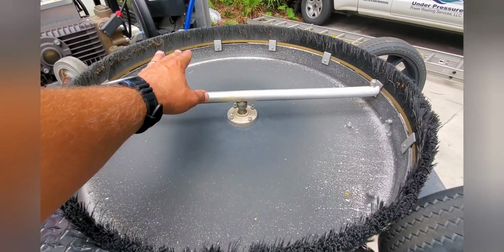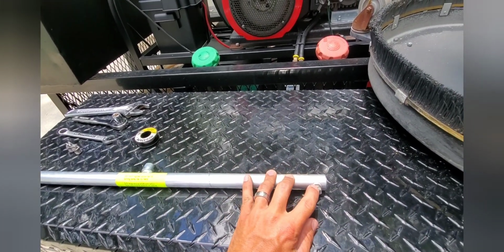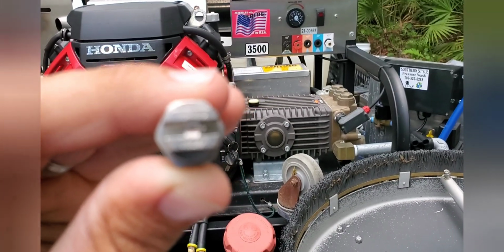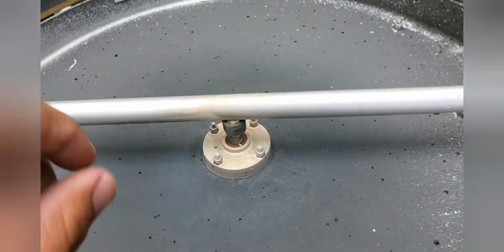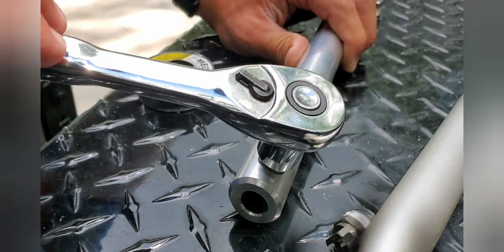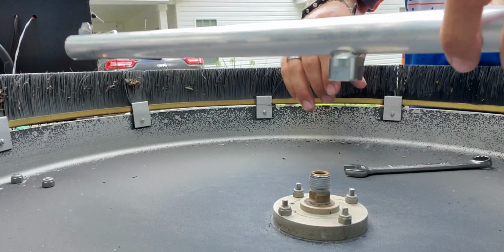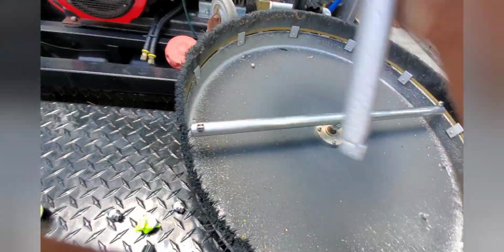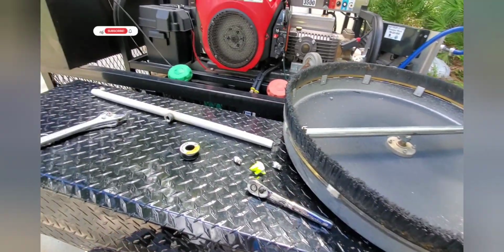How To: Replacing The Spray Bar On Your Whisper Wash "Big Guy"